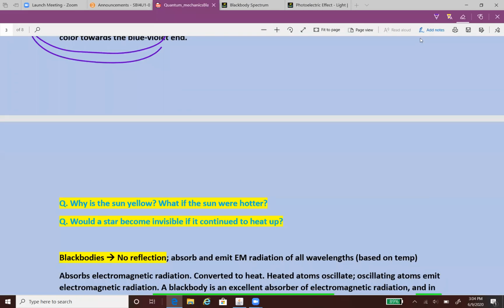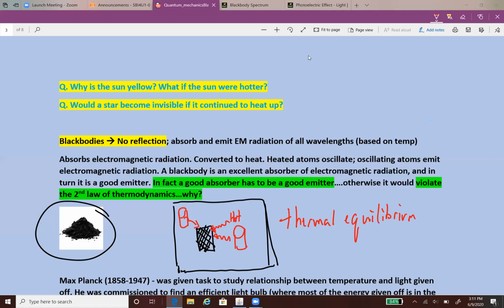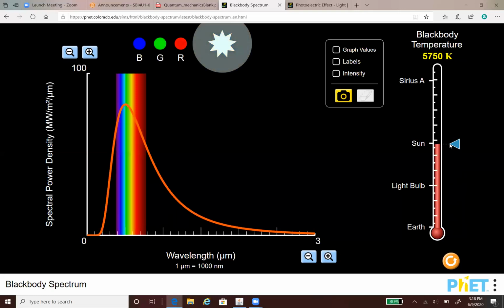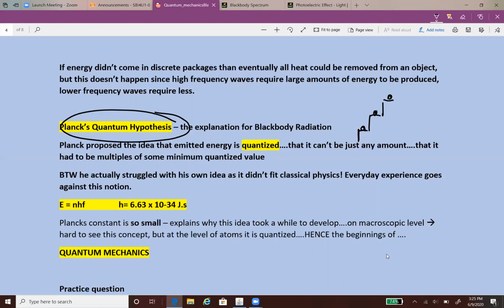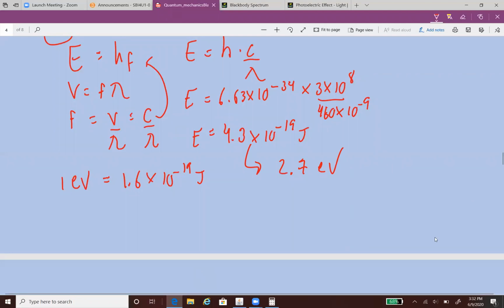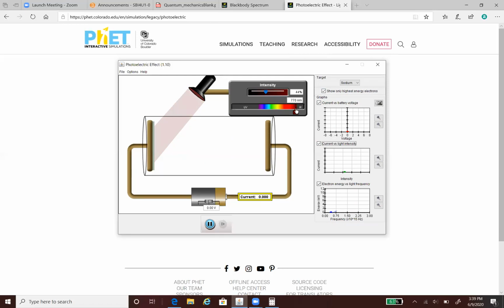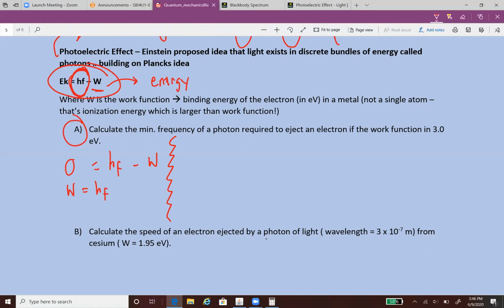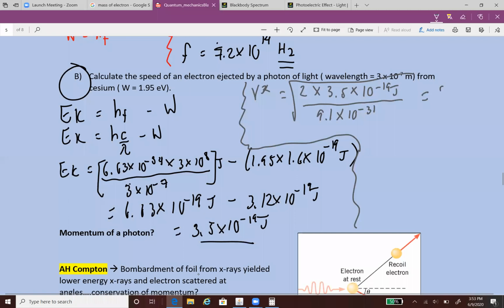quantum mechanics pt2 2020